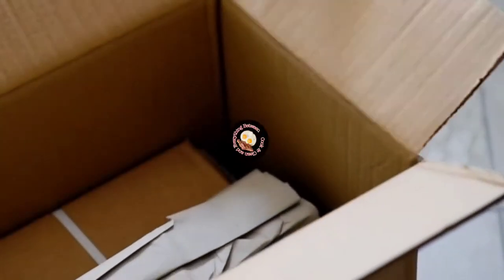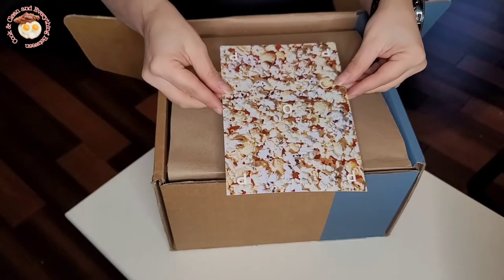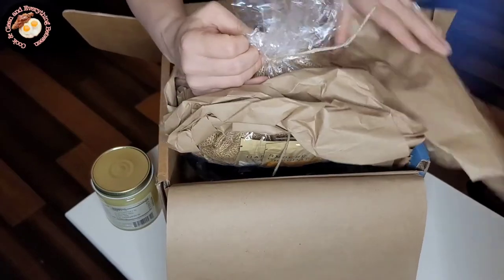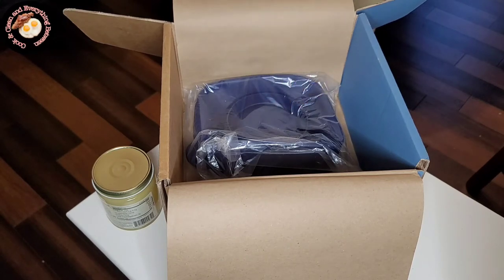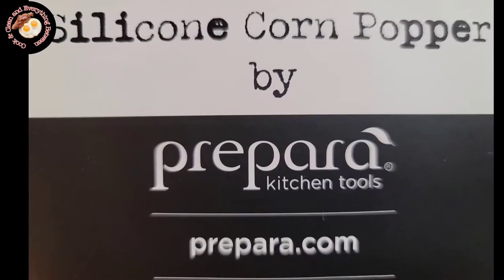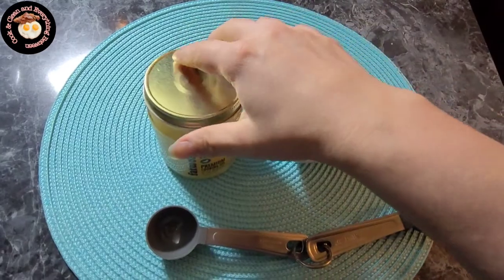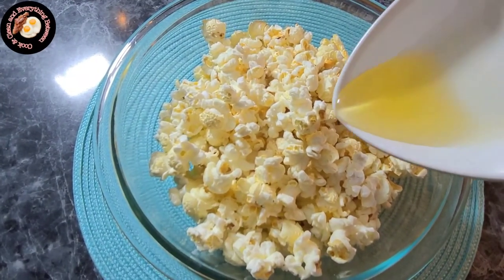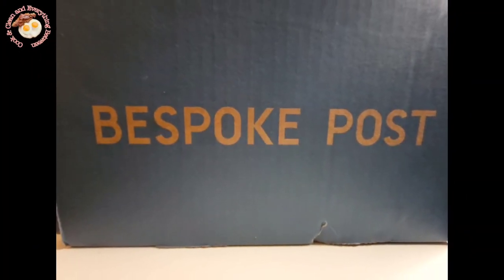Bespoke Post Unboxing | Bespoke Post Review | The Pop Box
Unboxing Bespoke Post Pop Box

Hello everyone, in today's video we will be unboxing the Pop box from Bespoke Post. Bespoke Post is a website that you can subscribe to it and receive a monthly box 📦 for about $45 + tax, you can skip months, cancel the subscription anythime and you can shop on the side without a subscription also. ✌&❤ to all!

🔸️If you would like to try he is the website ⤵️

🔄 Share with anyone you think will enjoy

Ajude o canal a crescer⤵️
👍 Deixe um joinha
💬 Deixe um comentário
🔄 Compartilhe